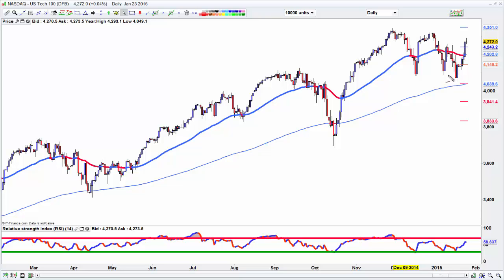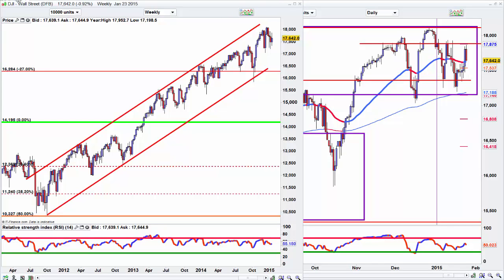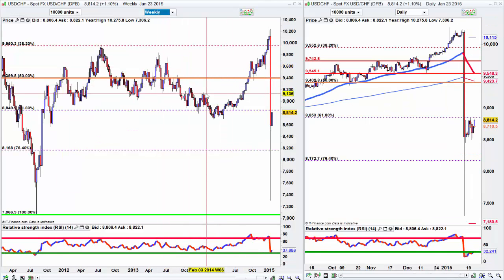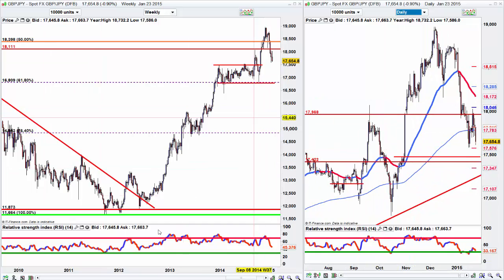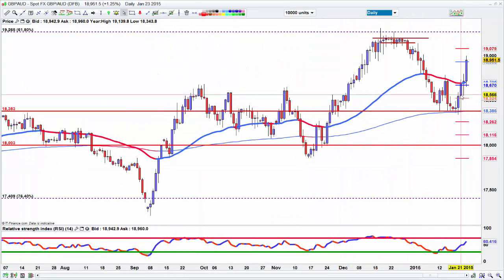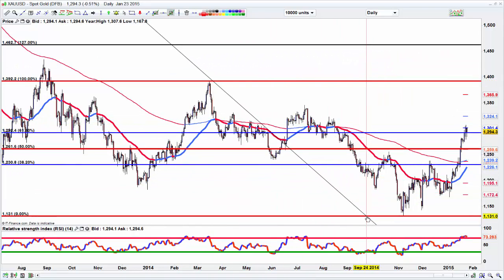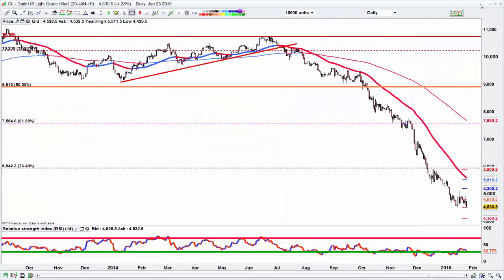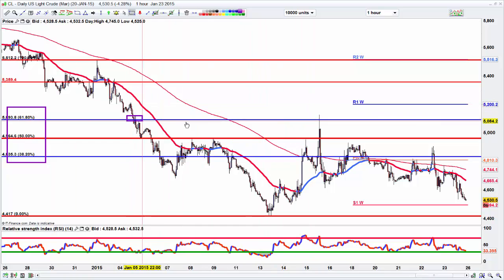Weekly prep week 5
I wnat to know what the markets thinks of the Greek election, then I will trade but yen looks like it will gather strength.